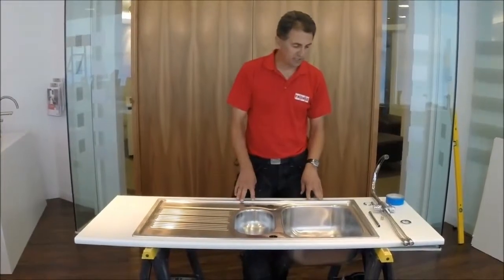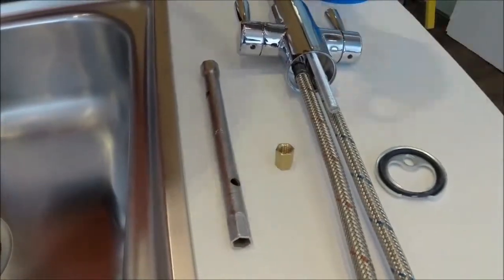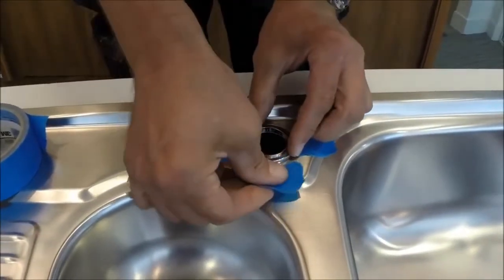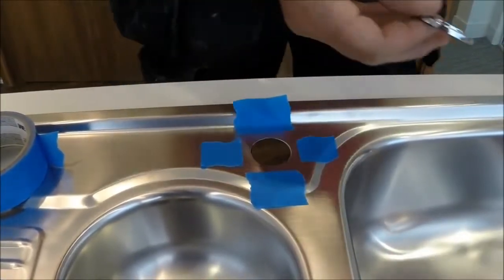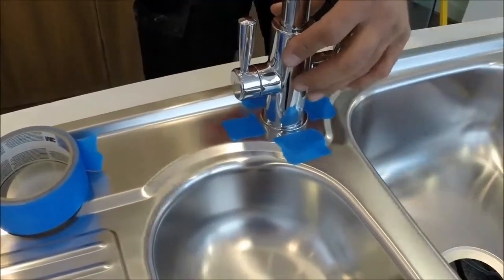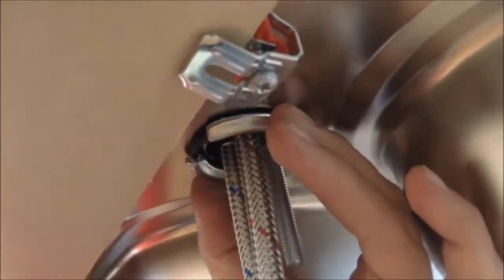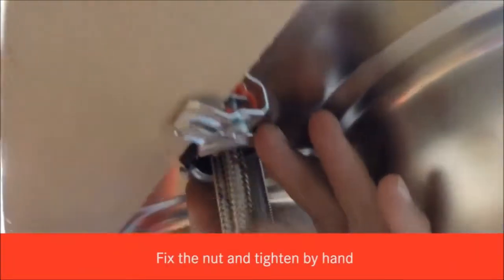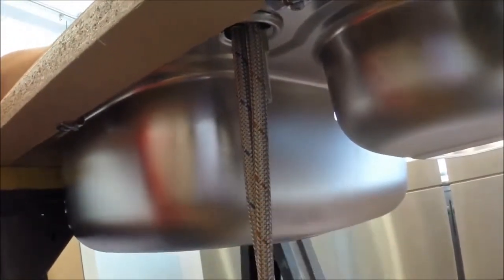How to Fit a Franke Kitchen Tap